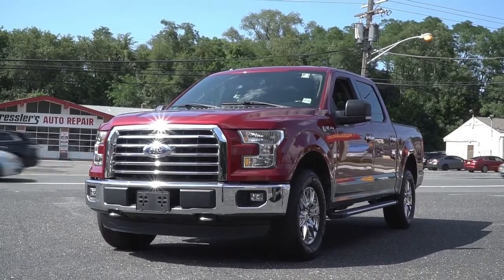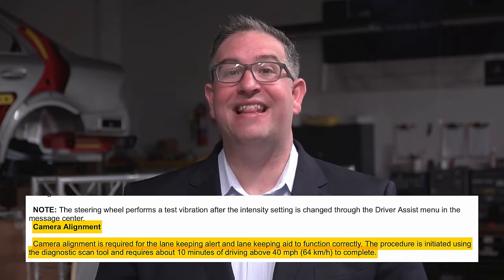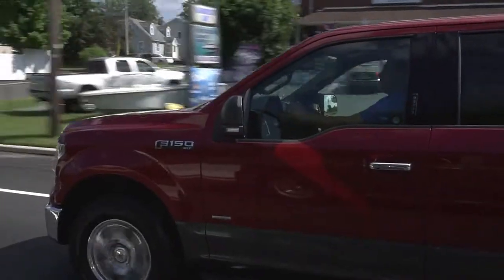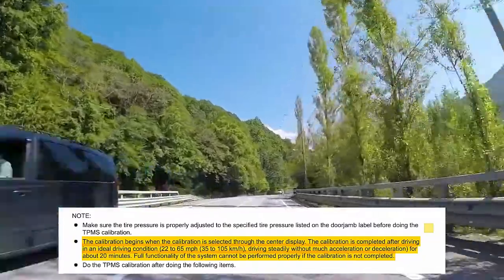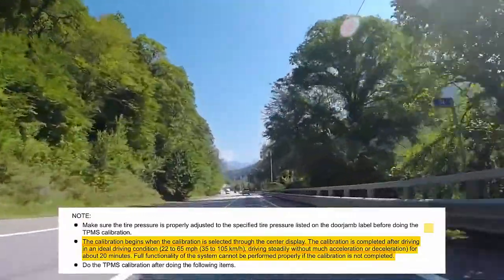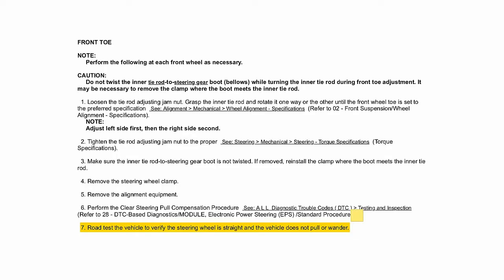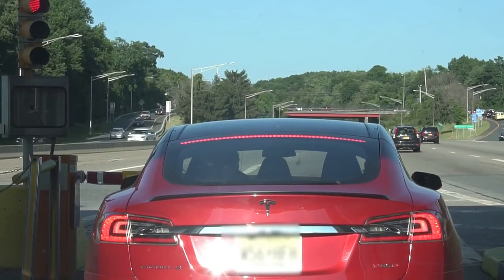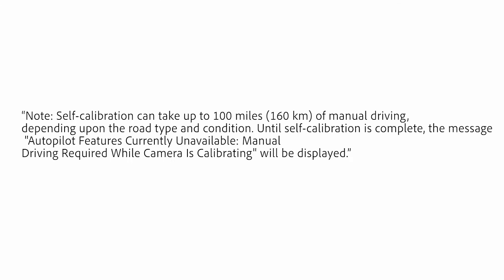SCRS - Dynamic Calibration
In many modern vehicles, technology requires dynamic calibration prior to final test drive and delivery. In this video, we discuss the need for calibration over the course of a 10-minute drive, above 40 mph.

We look at several variables that can impact the ability to reach appropriate speeds. Dynamic calibration should be performed after windshield replacements, changes of tire size, suspension repair/alignment, front airbag deployment and after interior mirror replacement. Tire pressure monitoring systems may require dynamic calibration as well.

Ford, Honda, Chrysler and Tesla models are given as examples requiring dynamic calibration and may require you to have the vehicle on the road for extended periods of time prior to delivery.